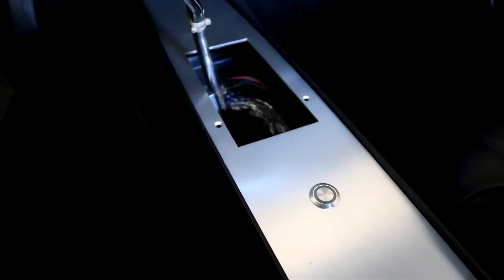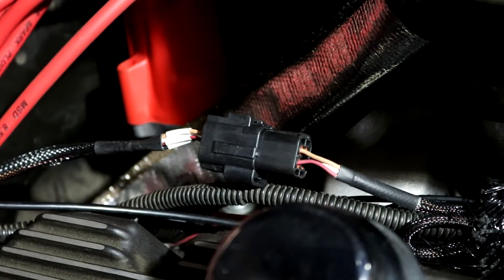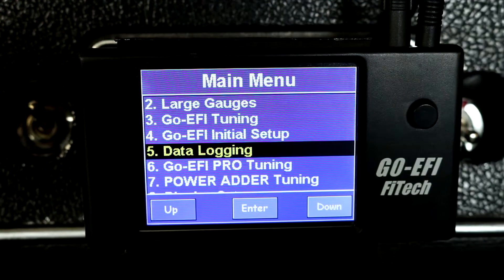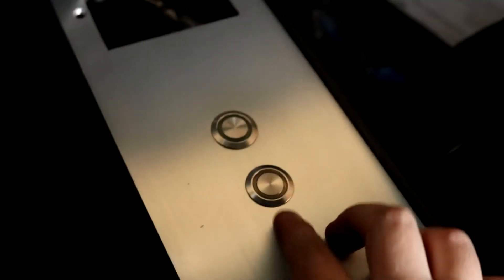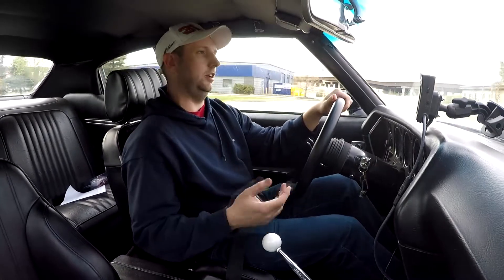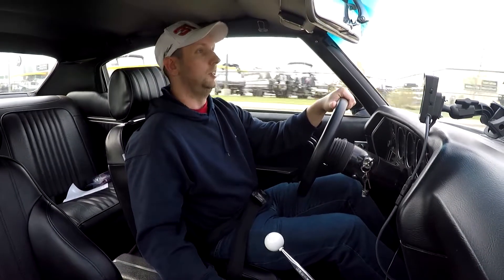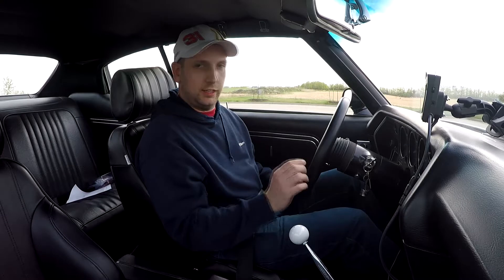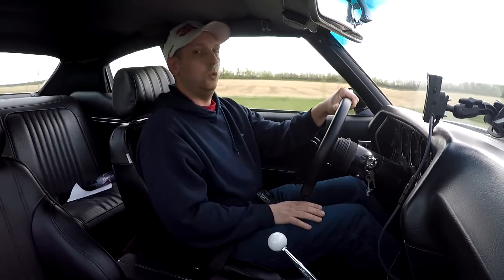FiTech 2 Step Control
Setting up Two Step Control in my FiTech Power Adder Go EFI-8 1200 hp fuel injection unit.

1971 Chevelle SS454